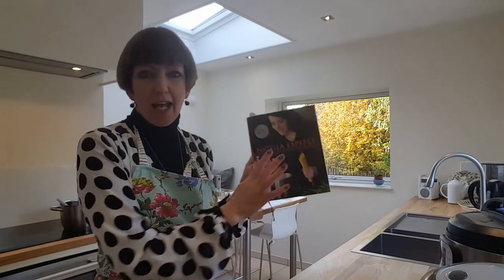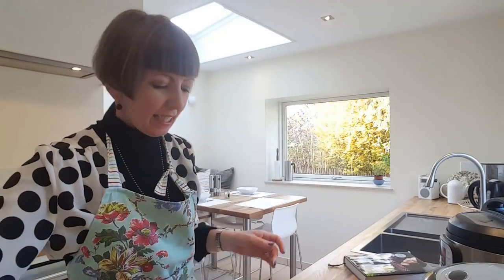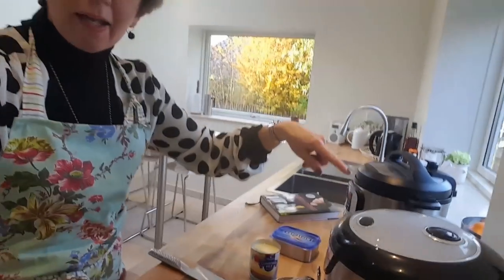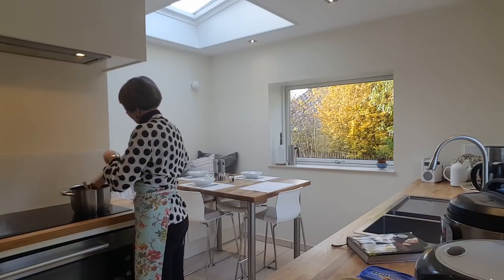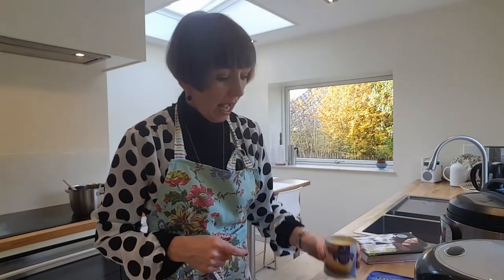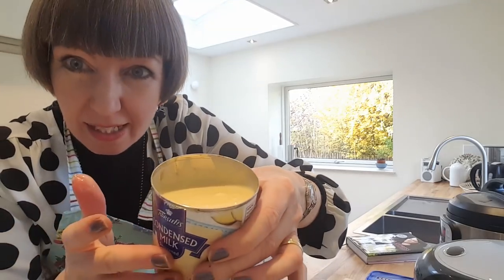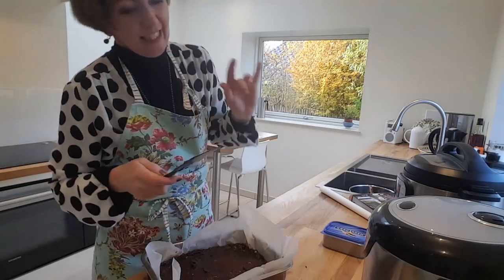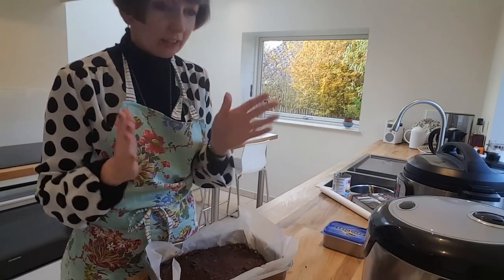Quick and Easy Fudge (chocolate, cranberry, pistachio)! Last-minute Christmas gift!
Quick and Easy Fudge (chocolate, cranberry, pistachio)! Last-minute Christmas gift. No boiling required, just heat then stir. You can find the original recipe from Nigella Lawson